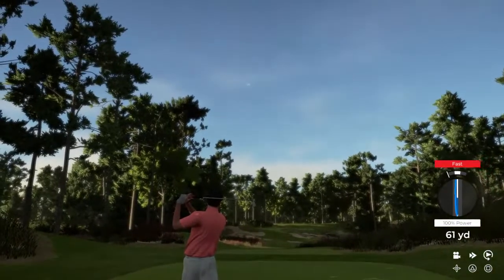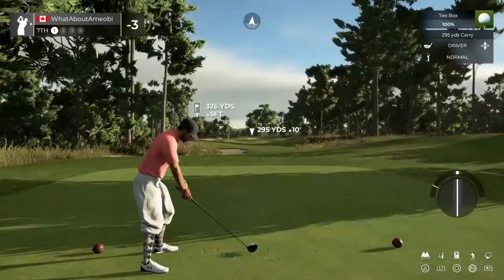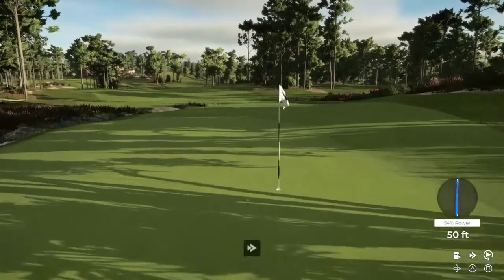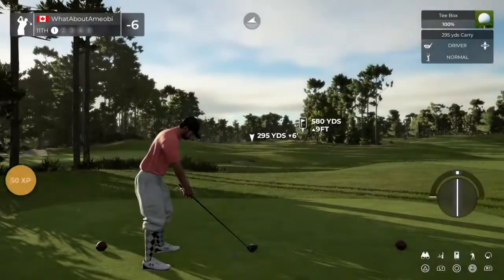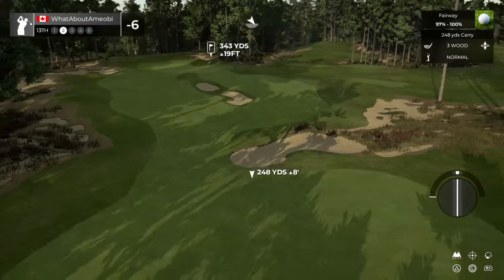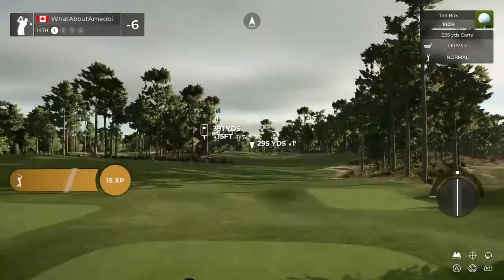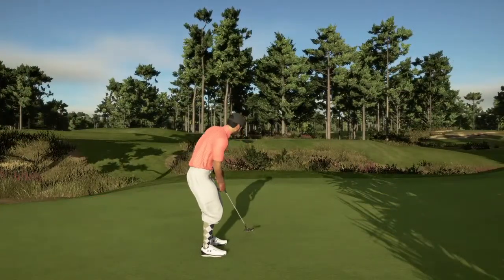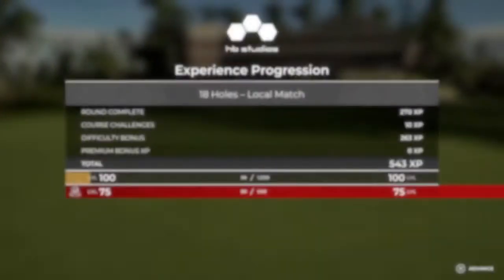TGCTours Rookie Design Contest Playthrough | Ryland Heath | PGA Tour 2K21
Review of Ryland Heath in TGCTours Rookie Design contest.